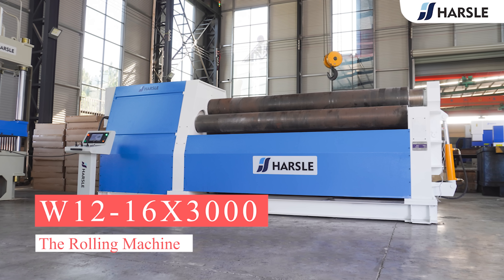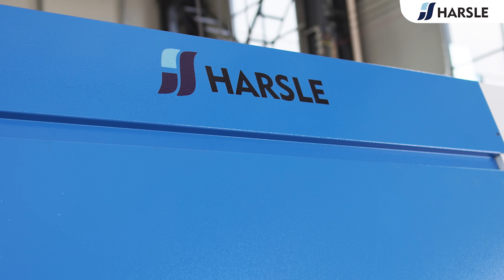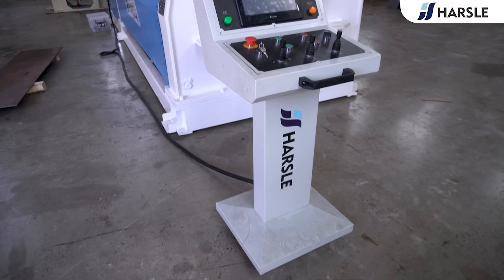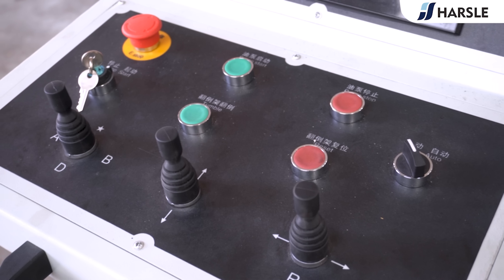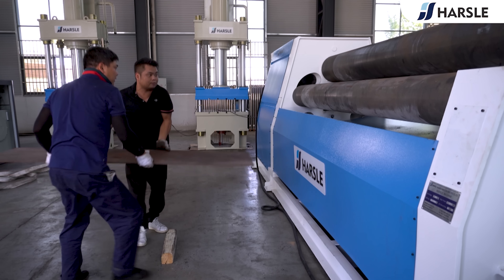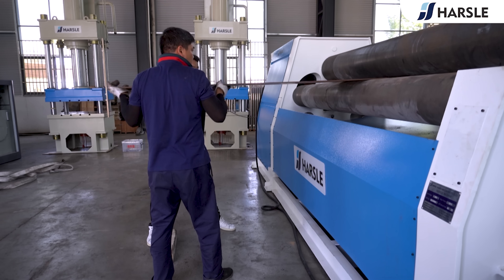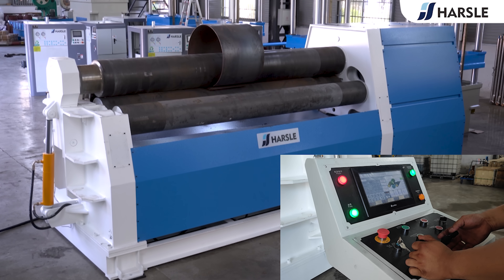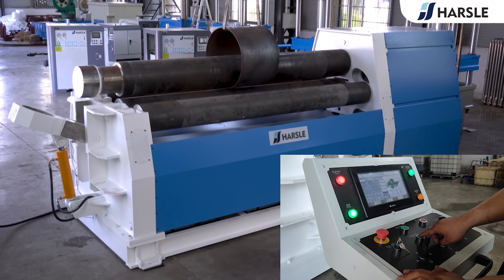W12-16X3000 CNC Hydraulic 4-Roller Rolling Machine Automatic Bending and Rolling Process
The Rolling Machine W12-16X3000
HARSLE specializes in the development, production, and sales of the Rolling Machines, which are suitable for bending various thicknesses of plates and are reliable products that can bend different types of thick or thin plates, providing maximum precision, high productivity, and long-term reliability.

The following is a demonstration of the automatic rolling procedure of W12-16X3000.

Place the plate in the working position.

Adjust to the Automatic mode.

Click Start on the display.

The machine starts working automatically (The operator needs to adjust the sheet to the correct position and then leave).

After successful rolling, lower the rollers on both sides.

Press tumble to turn the overturning frame over and take out the rolled sheet.

Press Reset to reset the overturning frame.